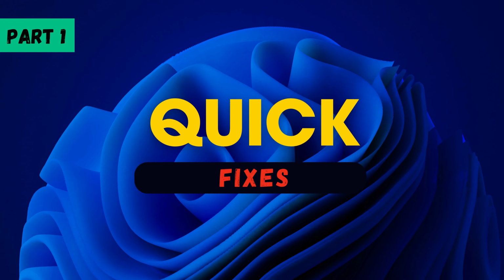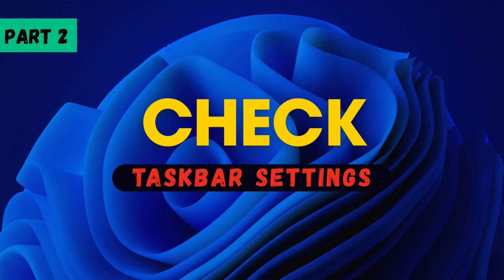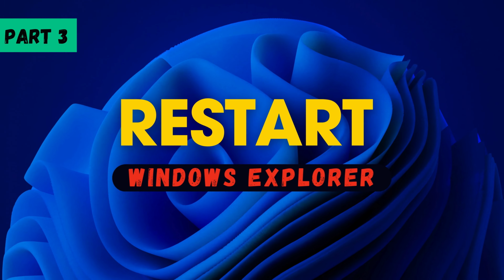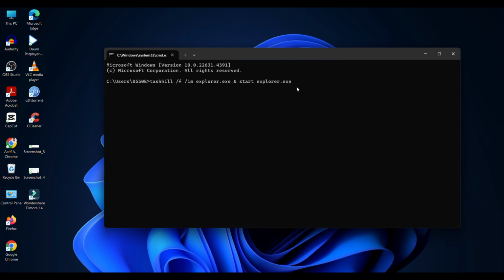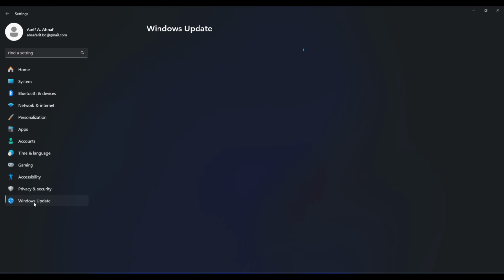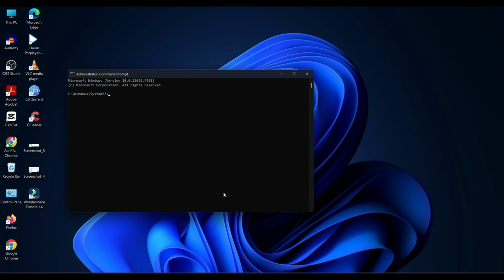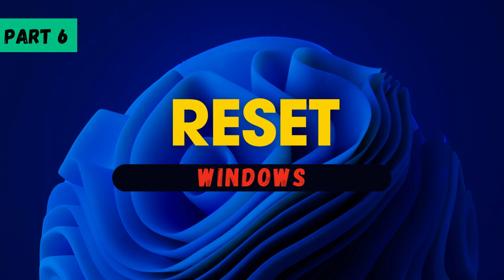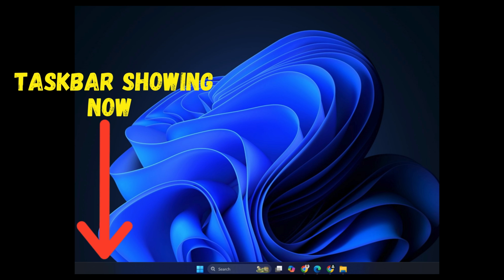How to Fix Taskbar Not Showing Windows 11 | Quick & Easy Solutions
Wondering how to fix the taskbar not showing on Windows 11? In this video, I’ll guide you through several methods to get your taskbar back on screen. Whether it's a quick restart, adjusting settings, or using Command Prompt, these step-by-step solutions should have your taskbar up and running in no time!

Timestamps:
0:00 - Intro
0:16 - Restart Windows Explorer
0:47 - Check Taskbar Settings
1:22 - Restart Explorer via Command Prompt
2:03 - Check for Windows Updates
2:35 - Run System File Checker (SFC)
3:21 - Reset Windows as a Last Resort
3:55 - Outro